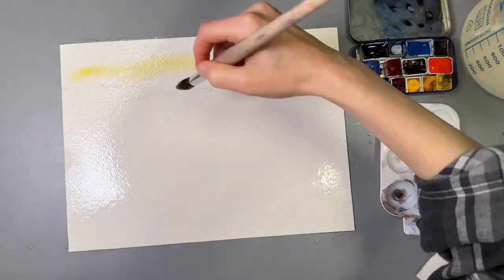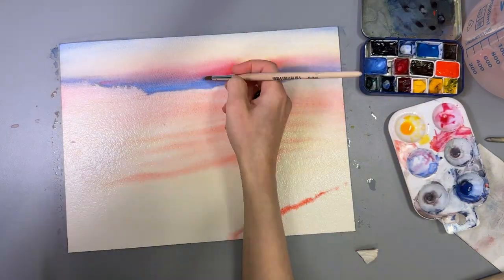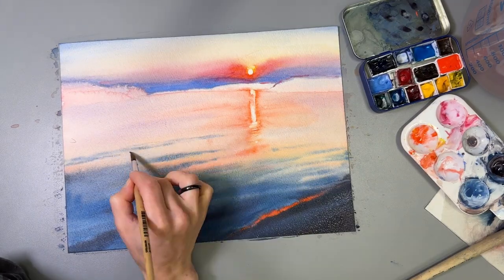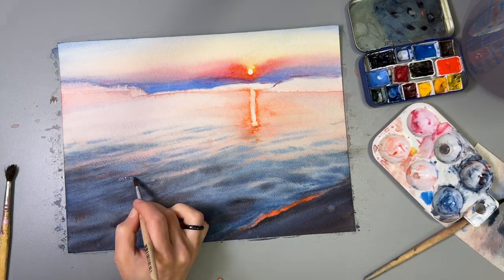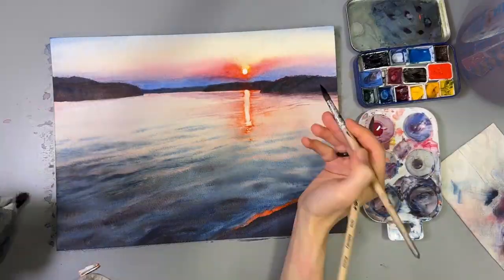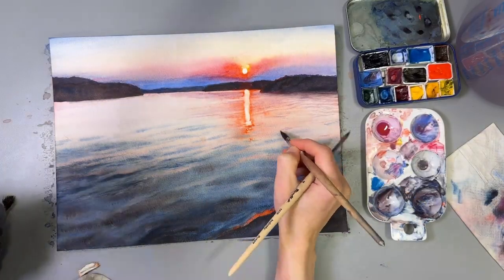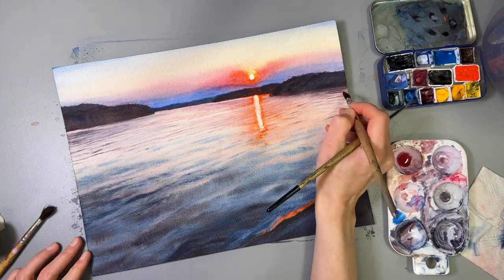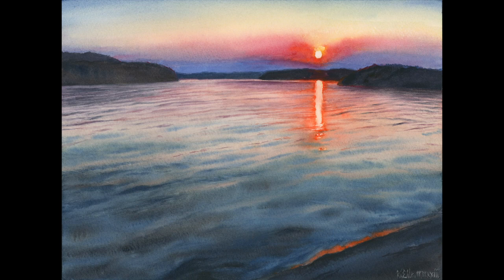A Sunset over a Lake, and Why We Avoid Symmetry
Further reading
- The Tell-Tale Brain: A Neuroscientist's Quest for What Makes Us Human by Vilayanur S. Ramachandran